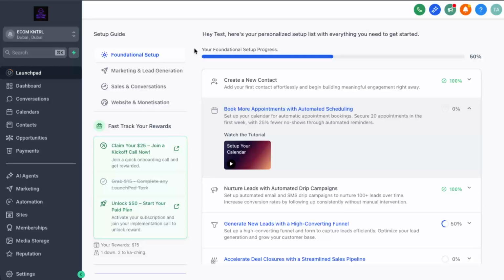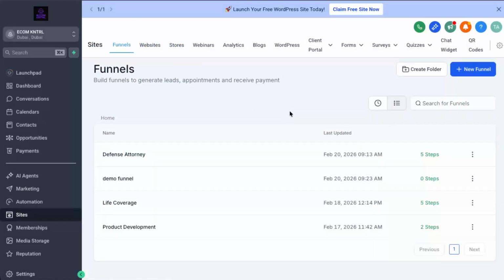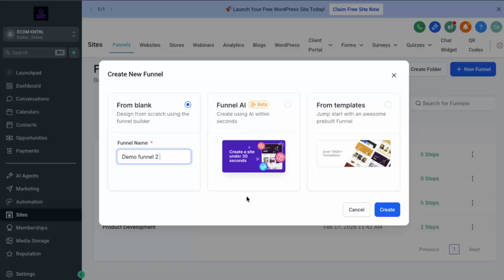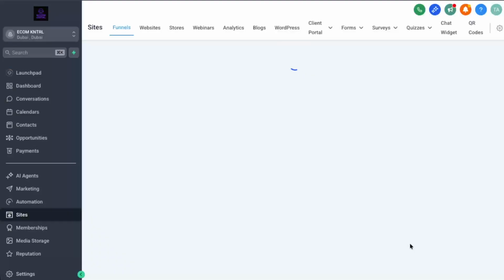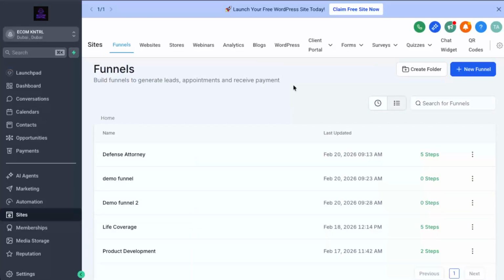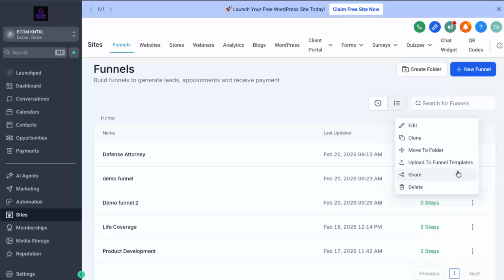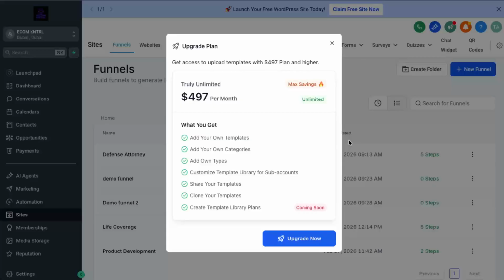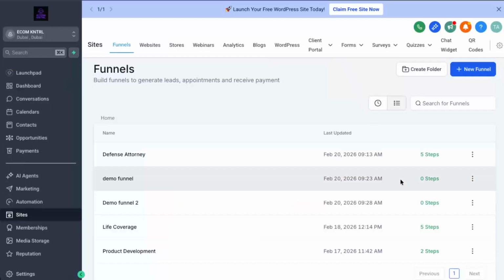How To Add Your Own Templates To Template Library In GoHighLevel (2026) | Template Library Setup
How to add your own templates to template library in GoHighLevel is exactly what you’ll learn in this step-by-step tutorial. In this video, I show you the latest, fully updated process so you know you’re using the correct method inside your GoHighLevel account. We’ll cover how to design a template, save it properly, and add it to your template library so you can reuse it for funnels, websites, and email campaigns. You’ll also see how to organize, edit, and clone your templates for faster client setups and more consistent branding. Follow along on screen and pause as needed to implement each step. By the end, you’ll have a clean, reusable template system ready to scale your agency or online business.